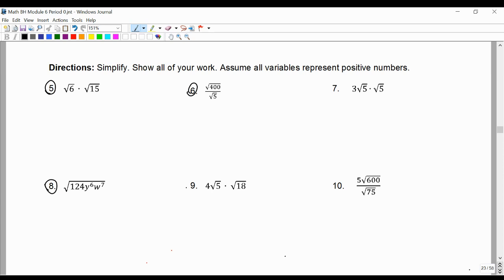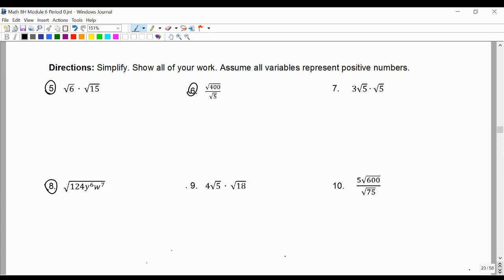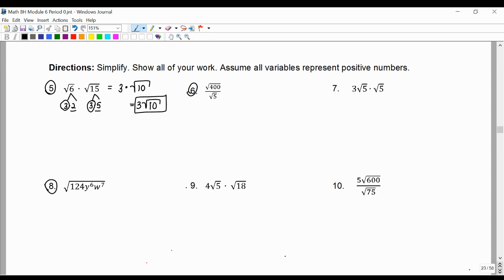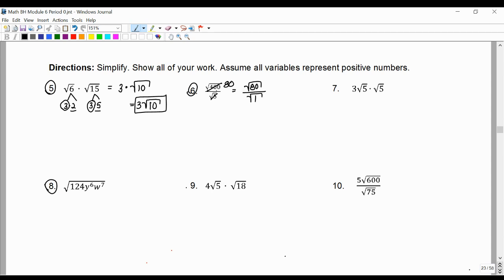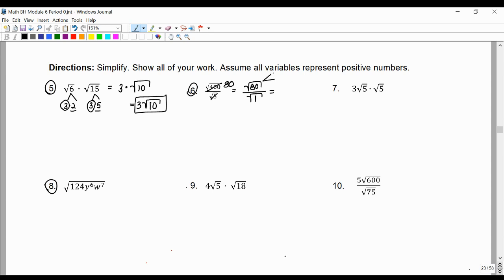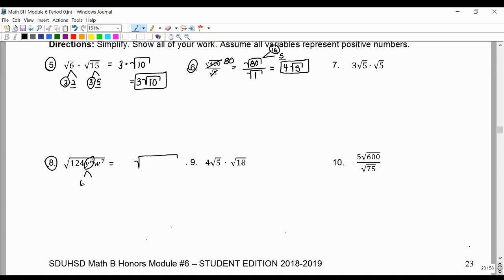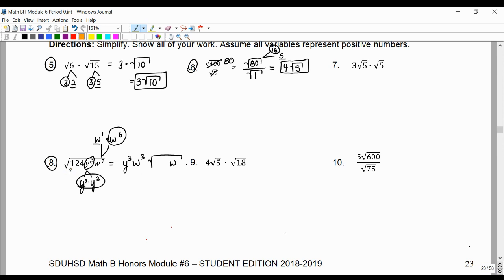6.1F Lesson: Products and Quotients of Square Roots - Part II